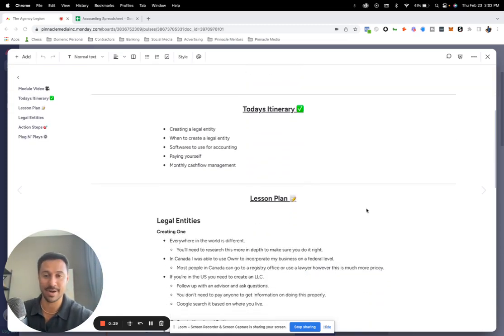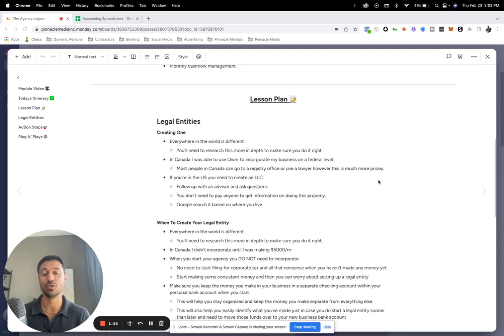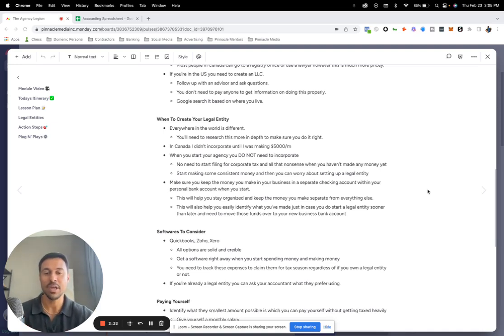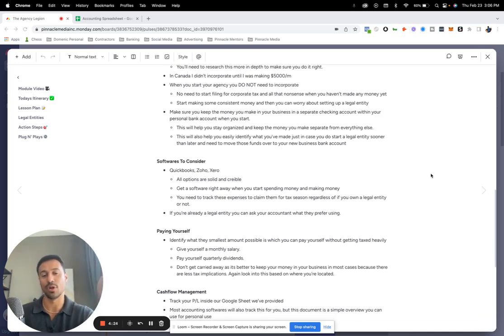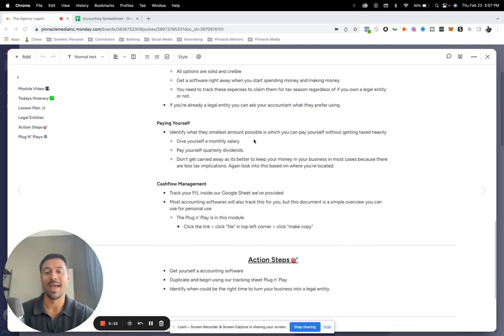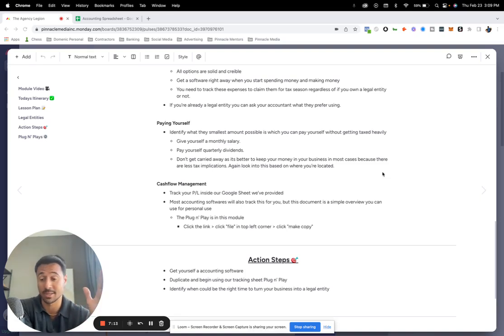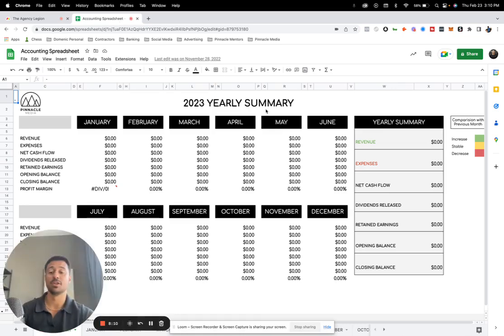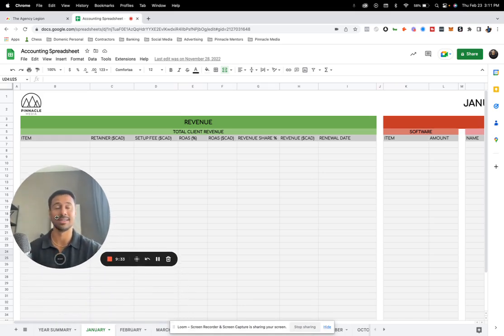Ep.9 | Accounting & Cashflow